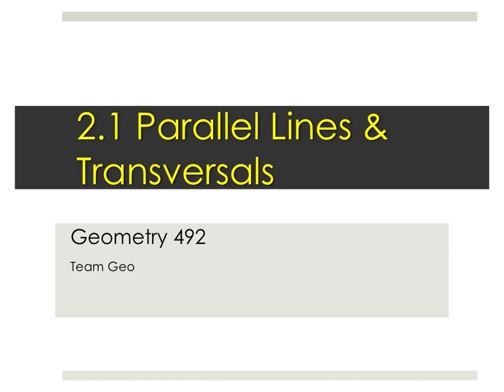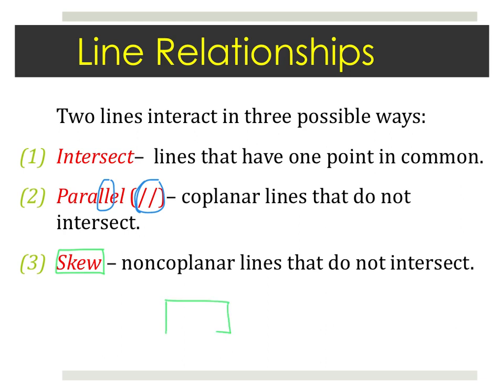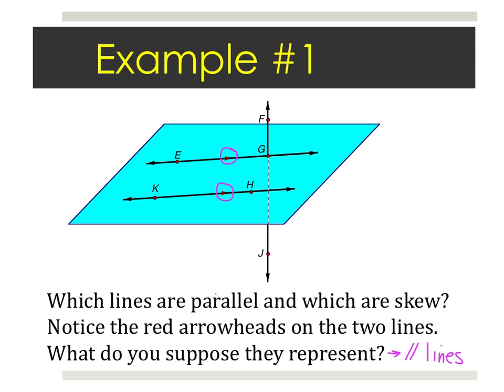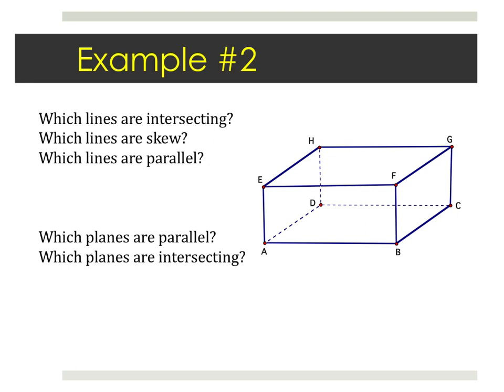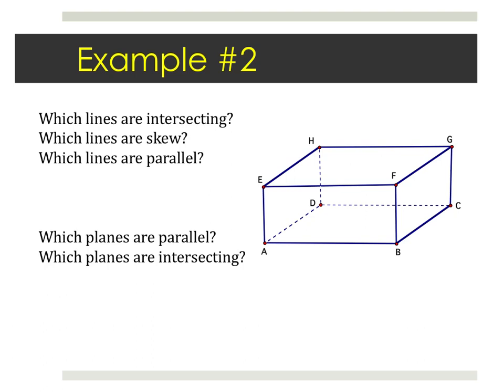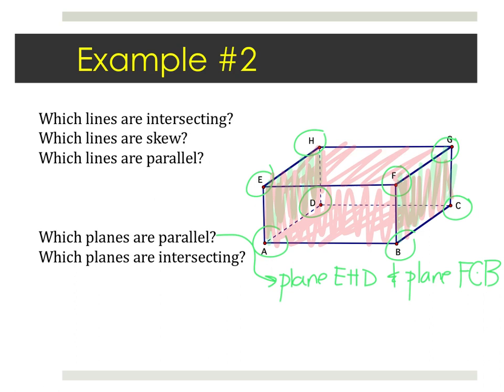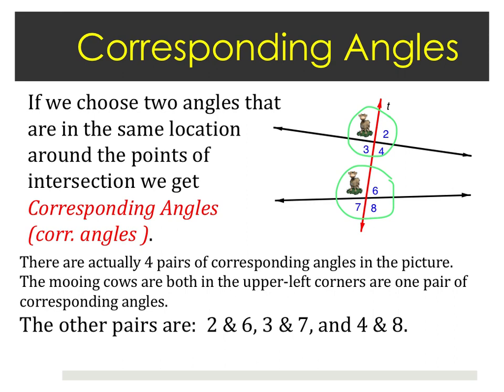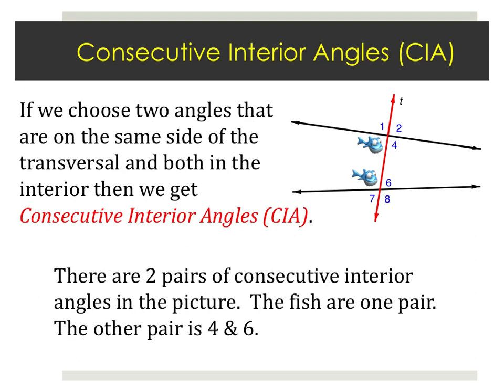2.1 parallel lines and transversals